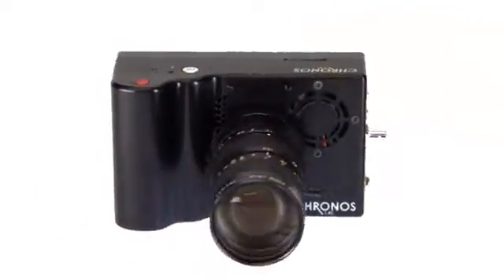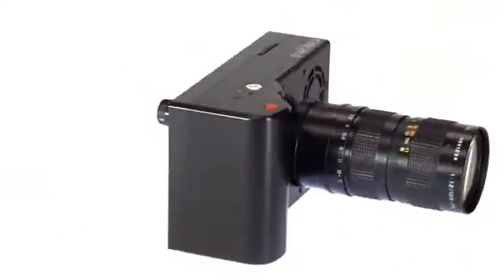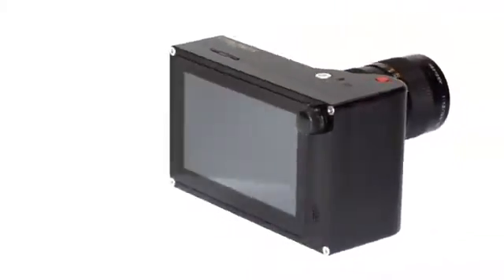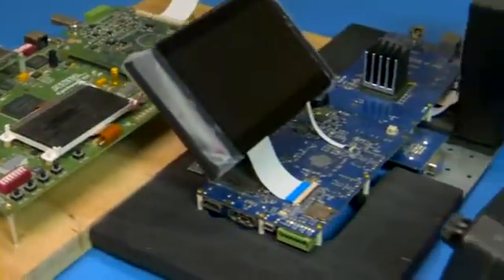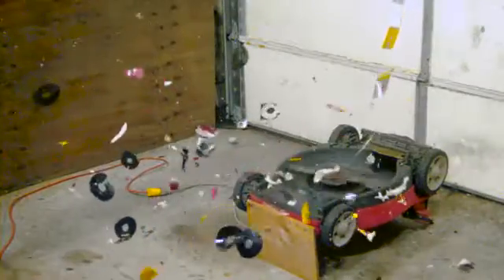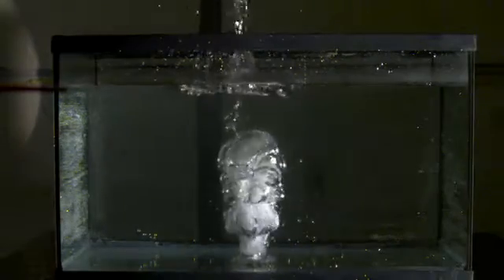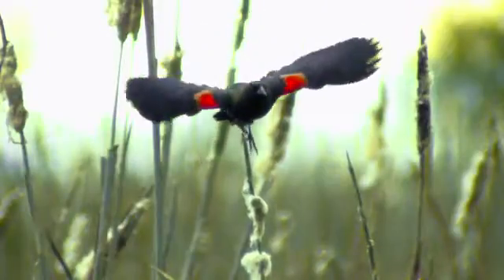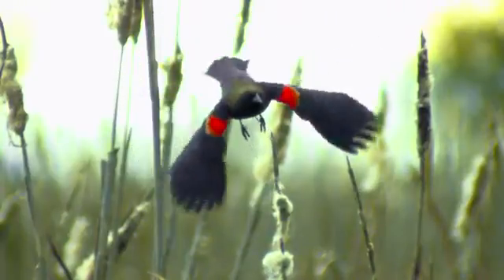Chronos 1 4 High speed Camera by Kron Technologies